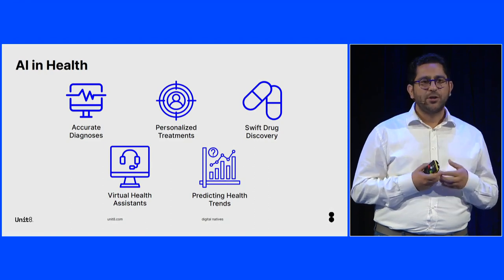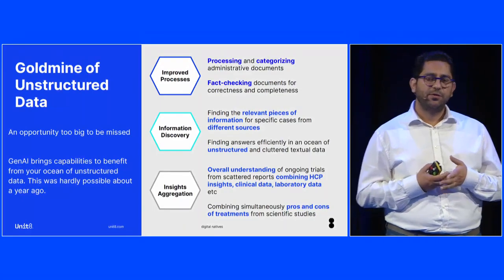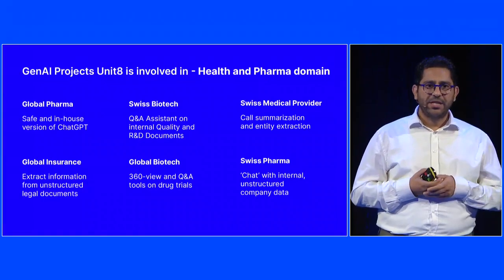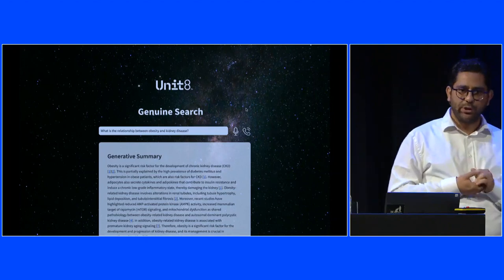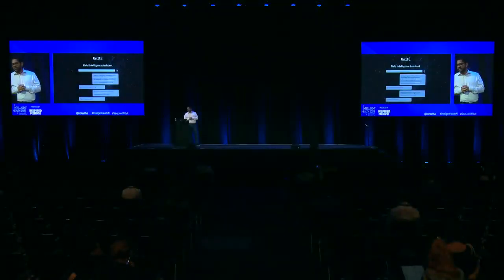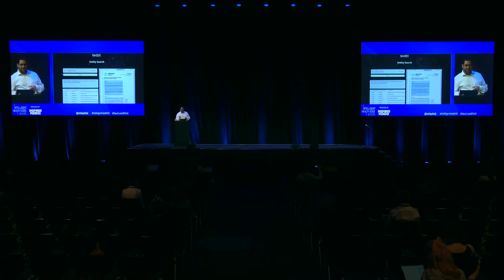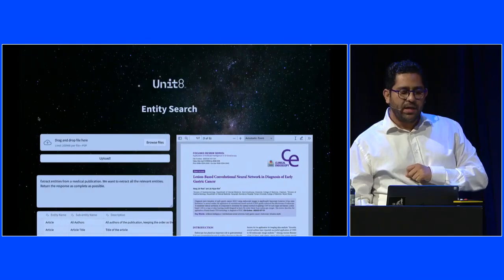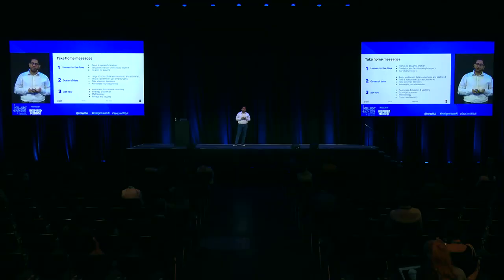Getting started with your first Generative AI Use Case - Mostafa Ajallooeian at Intelligent Health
Drastically reducing R&D time is GenAI's main footprint in healthcare now, but what about other, smaller yet impactful use cases?

In this session, we'll briefly explore GenAI and its growing applications in the healthcare sector. Next, we'll walk through a live demo where we leverage ChatGPT to extract, summarize and reference insights from medical journals. We'll conclude with a healthcare client project that leveraged generative AI, its resulting business impact, as well as a roadmap on how to get started with GenAI in your organization.